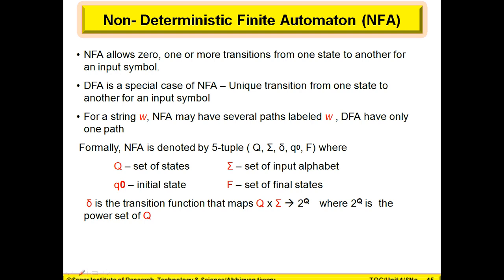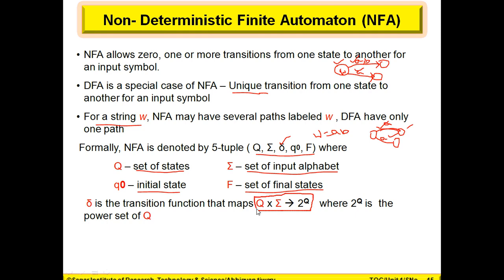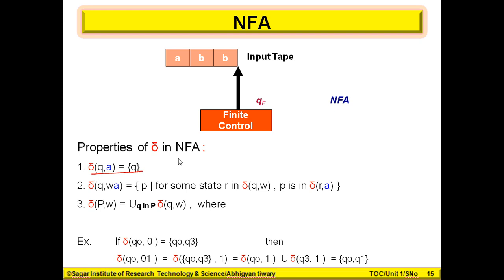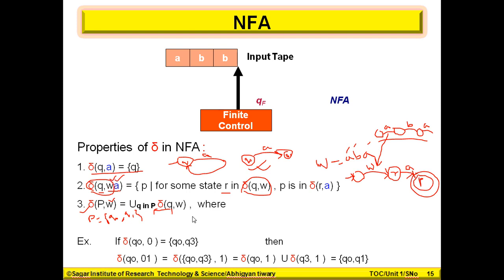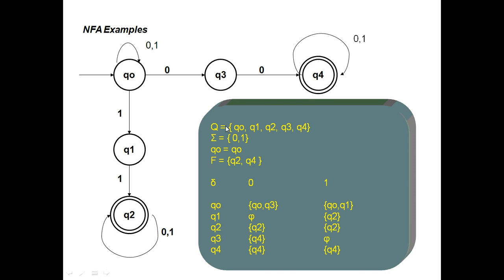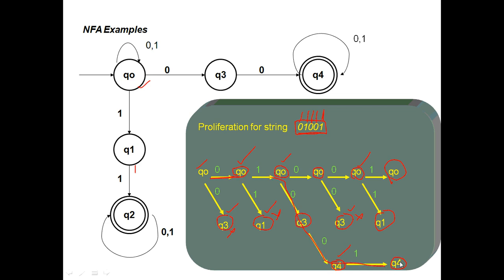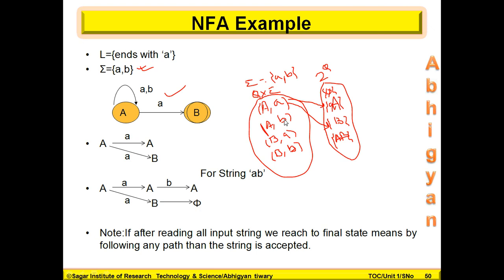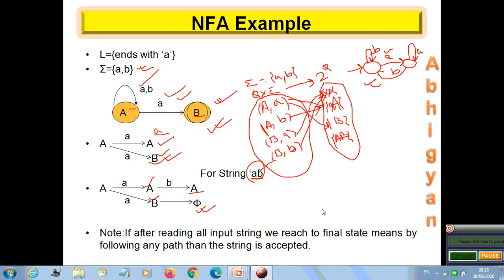Non-Deterministic Finite Automata(NDFA)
NDFA(Non-Deterministic Finite Automata)
Construction Of NDFA(Non-Deterministic Finite Automata)
Example Of NDFA(Non-Deterministic Finite Automata)